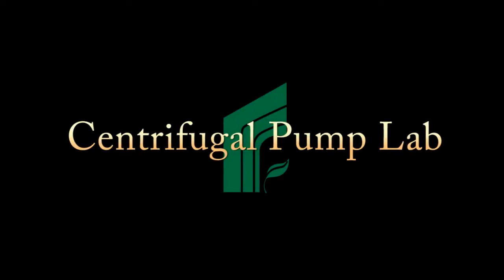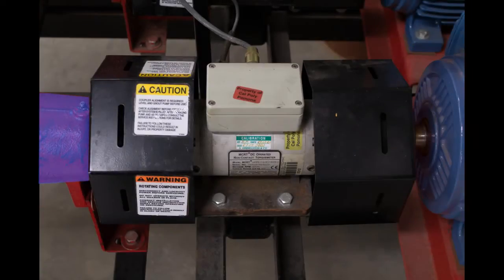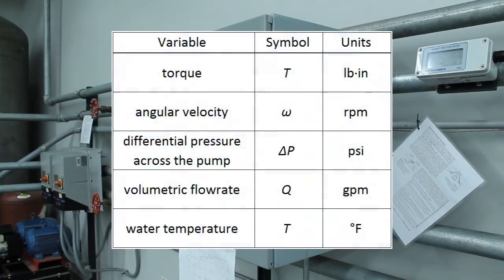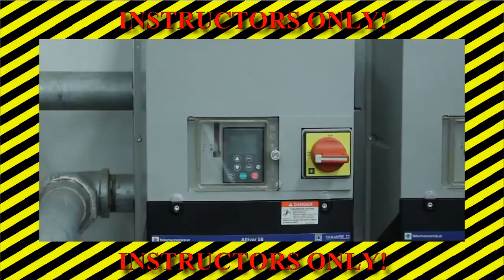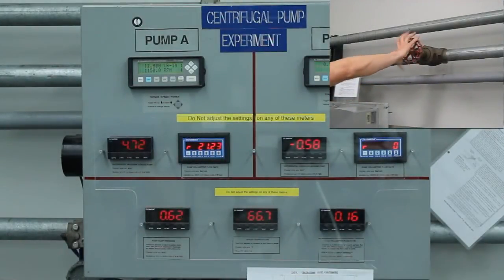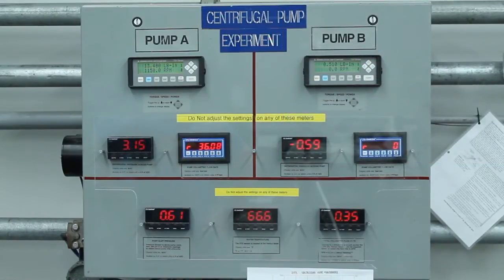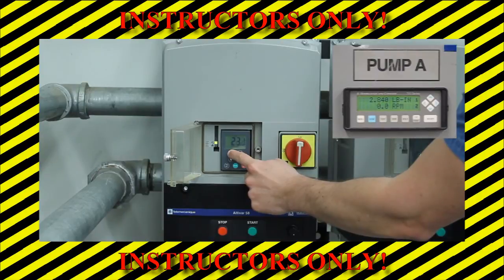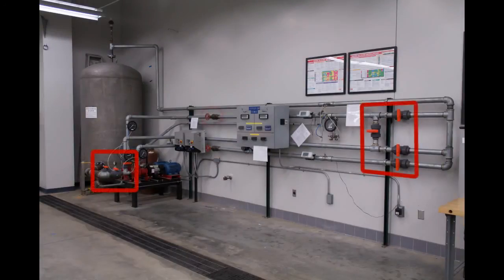ME 3131L: Centrifugal Pump Lab Procedure (RETIRED)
This version centrifugal pump lab is retired. A new lab has replaced it.

This video series demonstrates the hands-on nature of the Mechanical Engineering Department's curriculum at Cal Poly Pomona. All mechanical engineering students at this university must take the Fluid Mechanics Laboratory course (ME 313L), where they apply concepts learned in the classroom to real-world equipment.